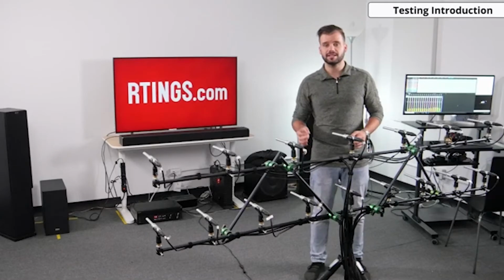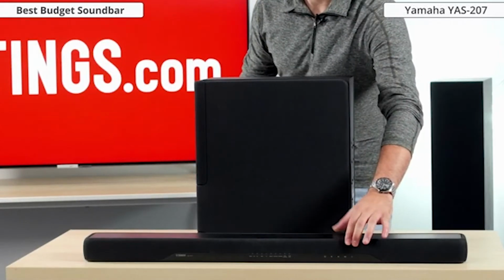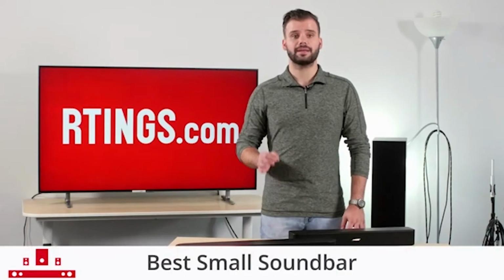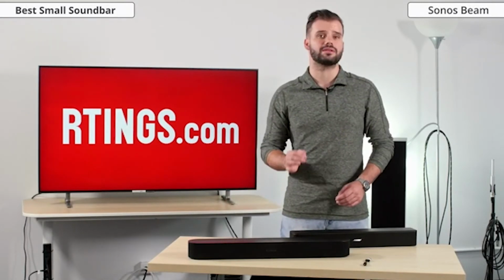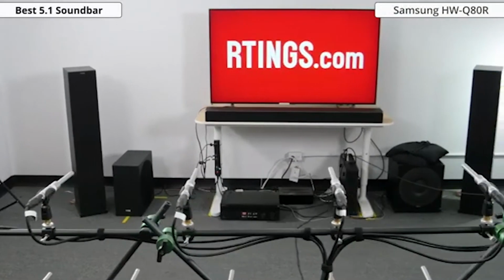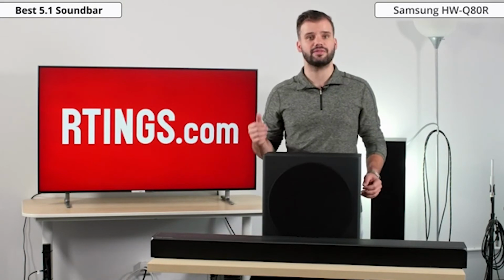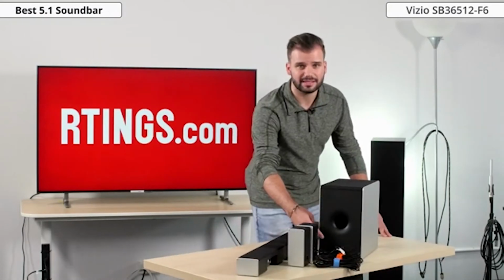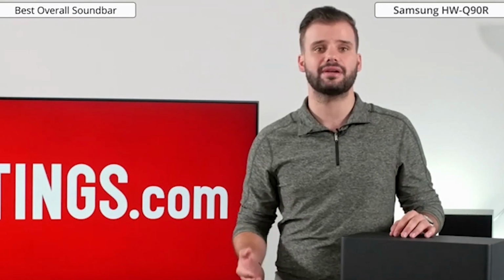Trance music bass boosted speaker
SONO trance music bass boosted speaker